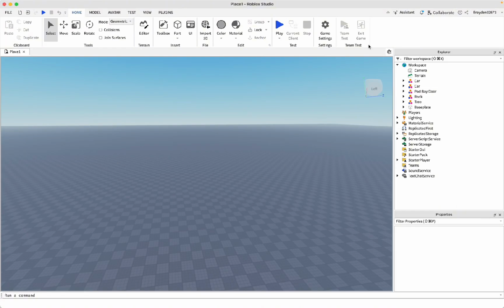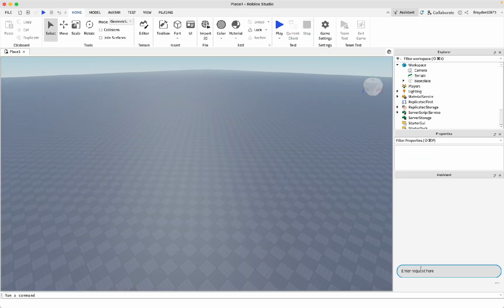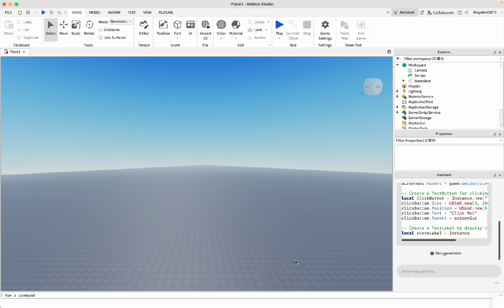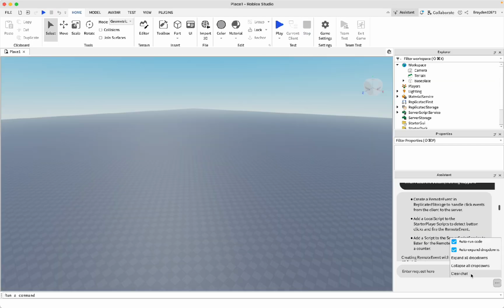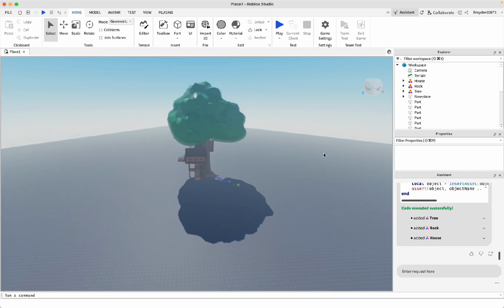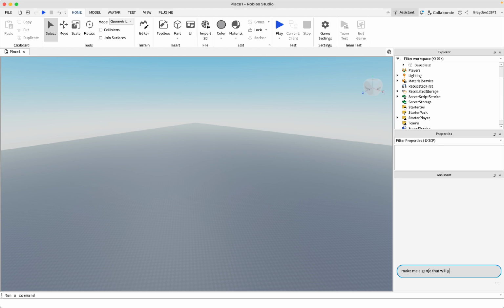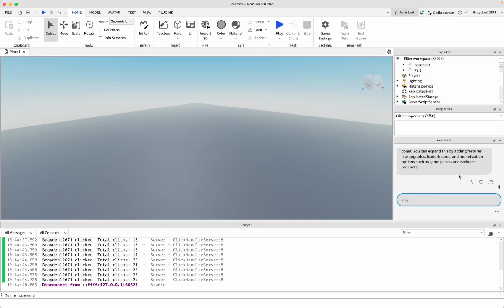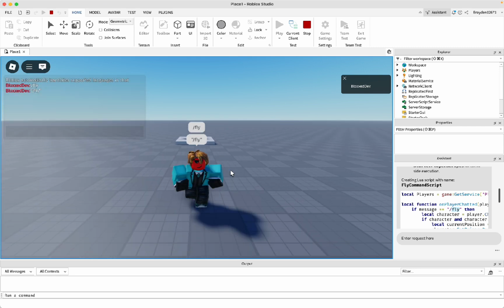The New Roblox Ai Assistant Is Replacing Developers!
Roblox just dropped a game-changing AI assistant, and it’s making waves in the development community! 🚀 Could this be the future of Roblox game creation? In this video, we dive into how this AI assistant is helping creators build games faster than ever—and why some developers are worried it might replace them!

Watch as we explore:
✅ How the Roblox AI assistant works.
✅ Its features, including code generation and design assistance.
✅ The benefits and challenges for developers.
✅ Whether AI will truly replace human creativity in game development.

Is the AI assistant a helpful tool or a threat to developers?